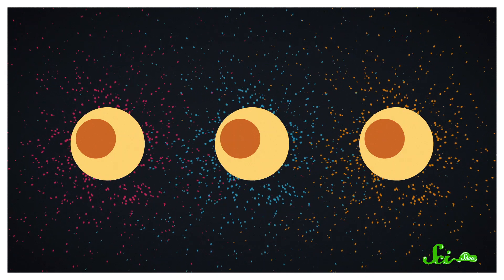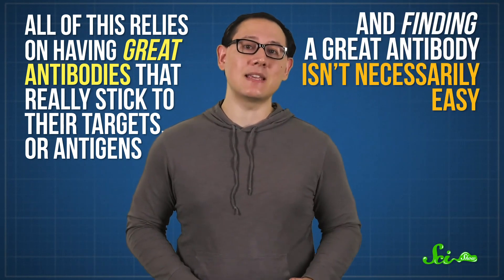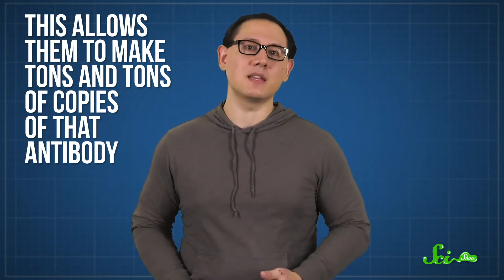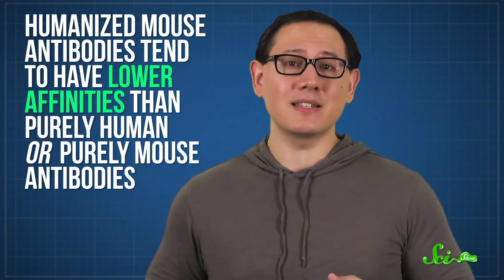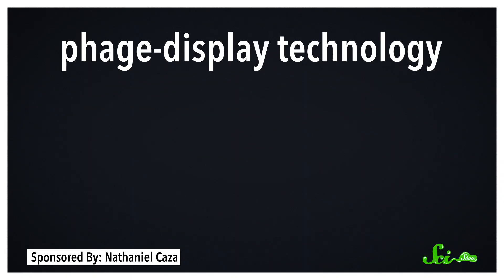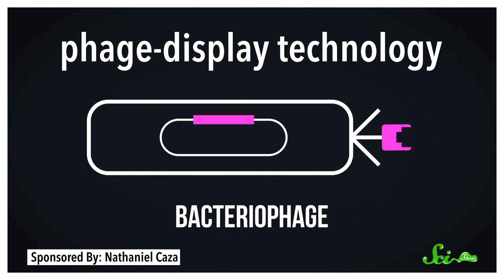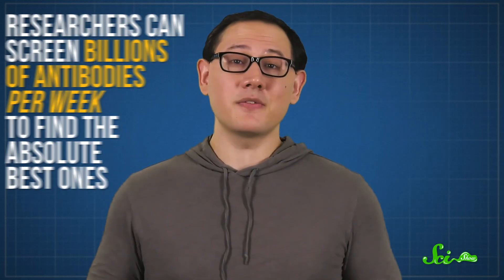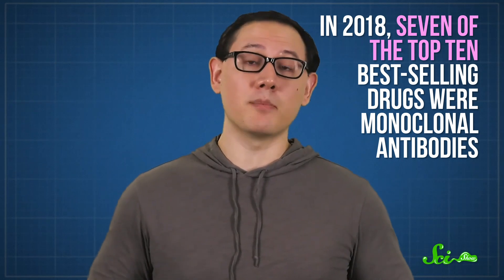Creating $122 Billion of Antibodies | History of Antibodies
Figuring out how to hack the immune system and make the antibodies we want was just the beginning. Thanks to innovative technologies, we're finding ways to produce safe, effective antibodies for all sorts of uses.